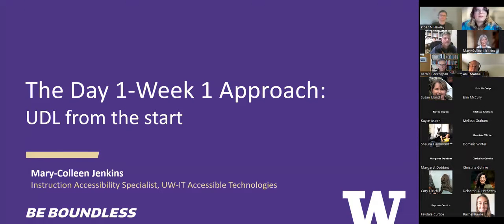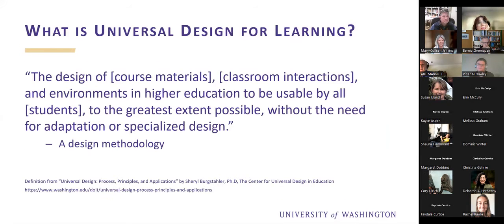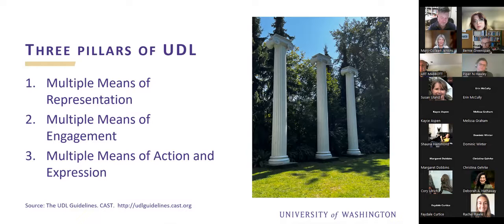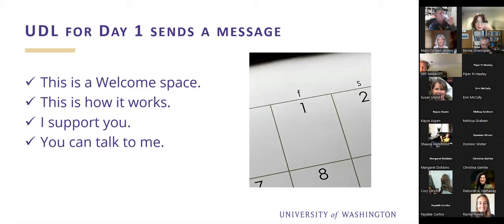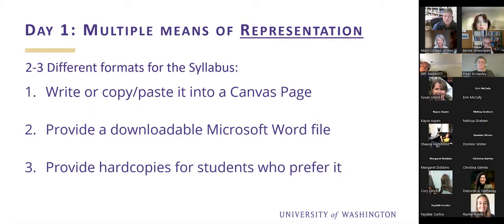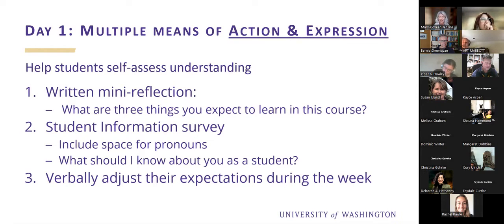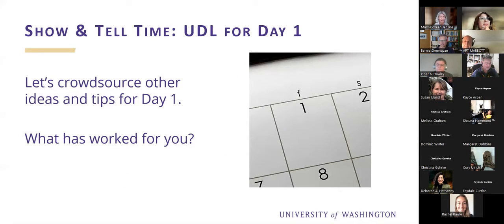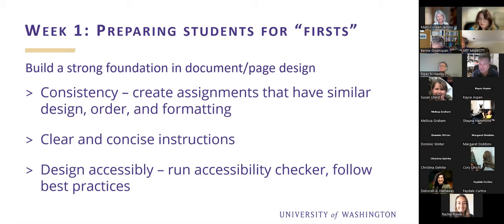The Day 1-Week 1 Approach: UDL From the Start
In this webinar, we'll discuss using principles of Universal Design for Learning (UDL) to make the most of Day 1 and Week 1 of the term. The start of the new academic term is a crucial time for instructors to set a welcoming and inclusive foundation for a classroom full of students with different learning backgrounds, needs and experiences.

00:00:00
Introduction

00:01:29
Welcome & Agenda

00:04:49
Day 1 Week 1: Cognitive Overload

00:07:39
What is Universal Design for Learning?

00:20:21
Day 1-Week 1 Approach

00:23:21
UDL Practices for Day 1 and Week 1

01:10:49
Day 1-Week 1:Return on Investment

01:11:30
Beyond Day 1-Week 1
UDL as Sustainable Practice